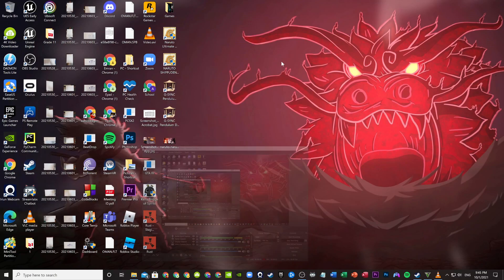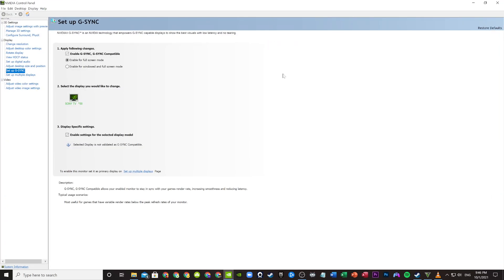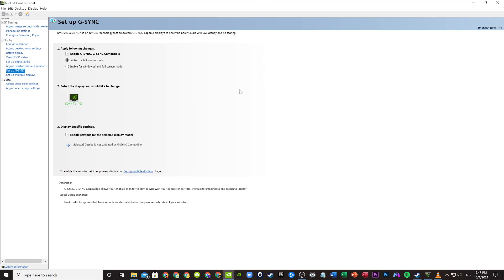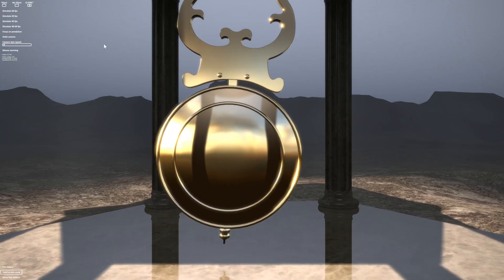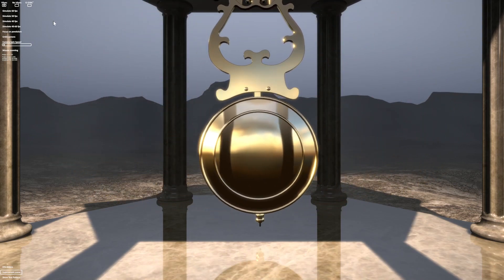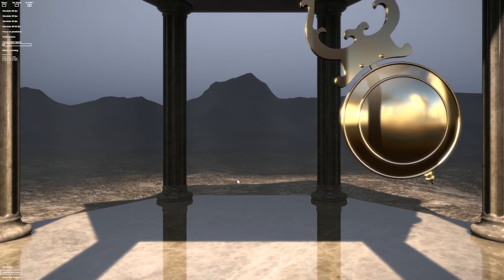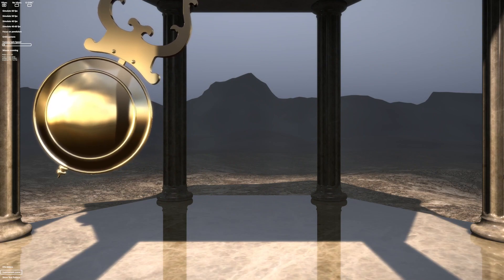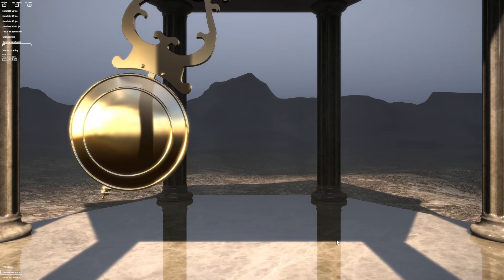X900H VRR Update LIVE! - Testing VRR using Pendulum Demo